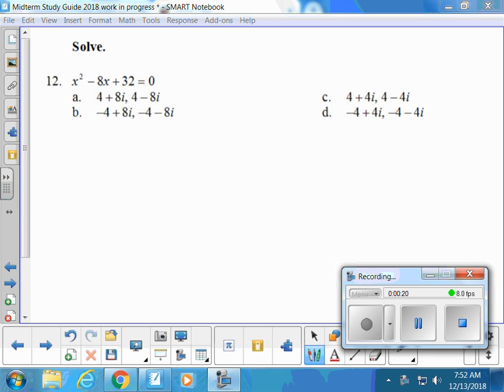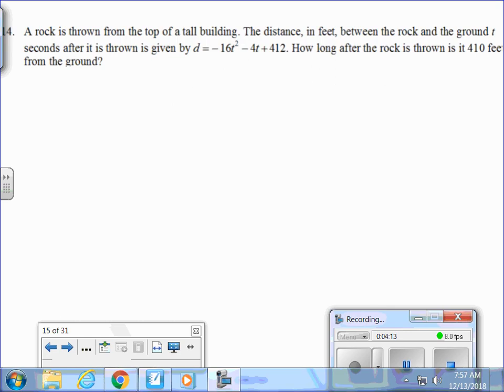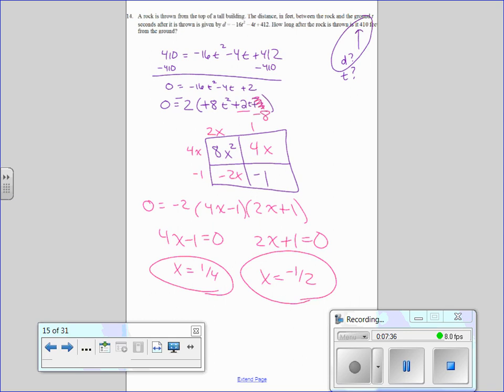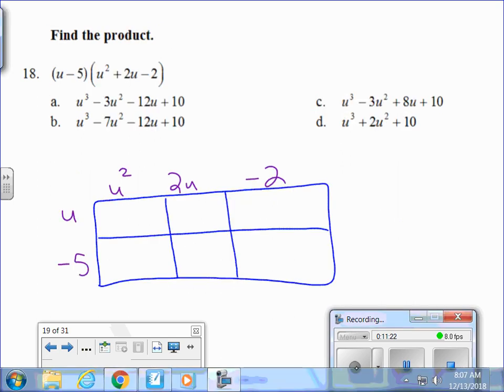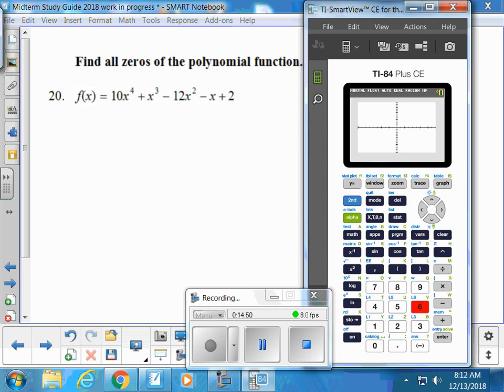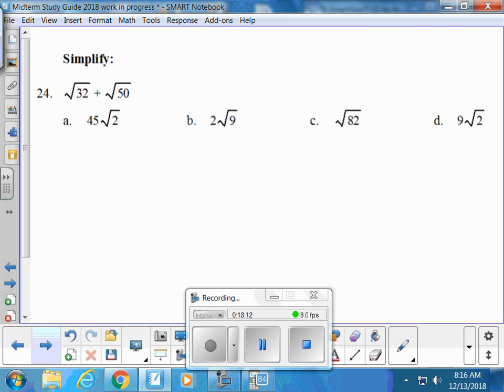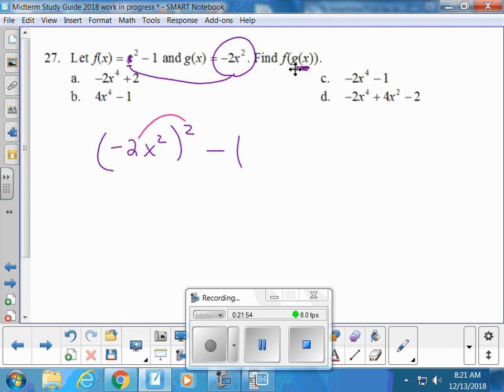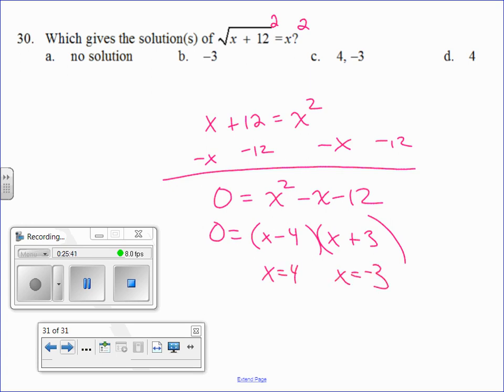Algebra 2 Midterm Study Guide Video #12-20